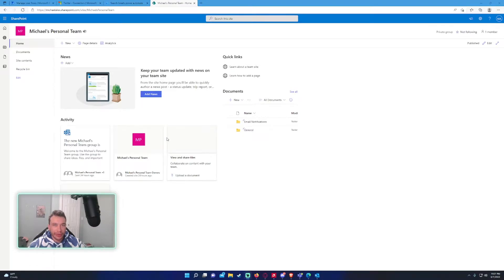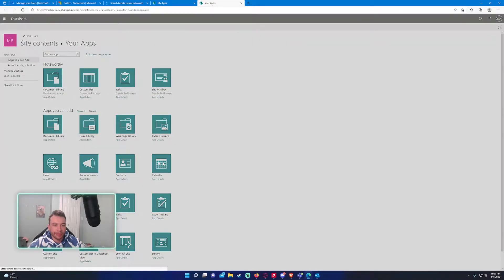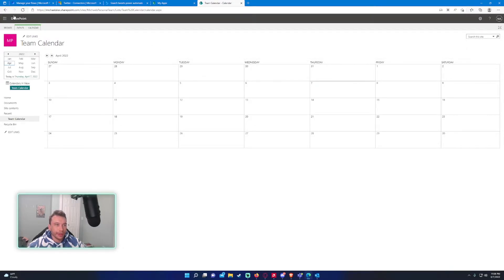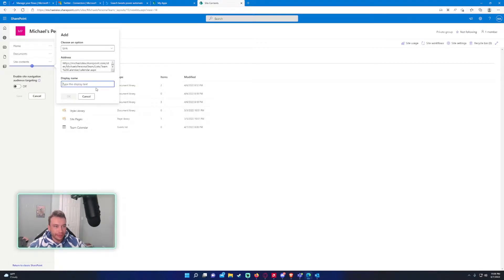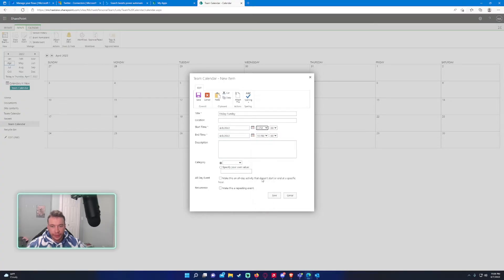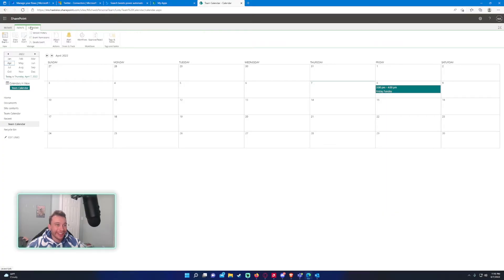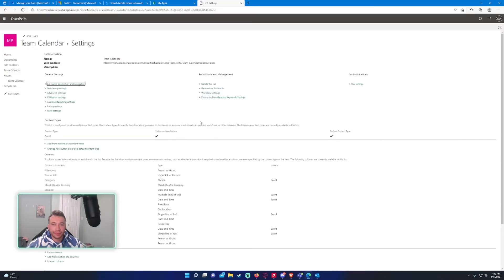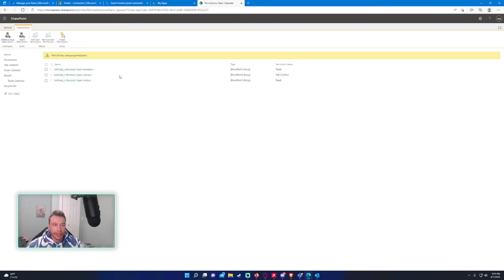How to Create a Calendar in SharePoint | Microsoft SharePoint | 2022 Tutorial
Hi Everyone,

In this video, I demonstrate how to create a calendar in SharePoint. Your team will be able to document events and other actions.

🪙BTC🪙: 3LpmcBaJB537RweJu2tRjSqT6NhnQDDBWy
⛓️ETH⛓️: 0xbAEb6d6Df7CE5cfC55797B3133342e165B78A444
🐕DOGE🐕: DNKNUduorzBWMJ4XTSRqUSsUKk3ZiehHin